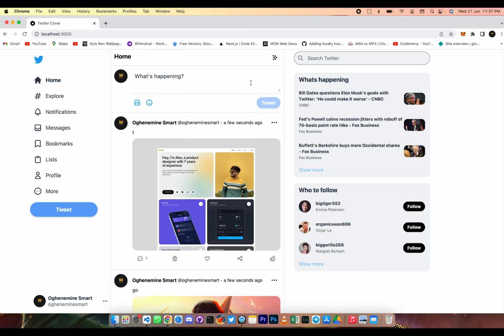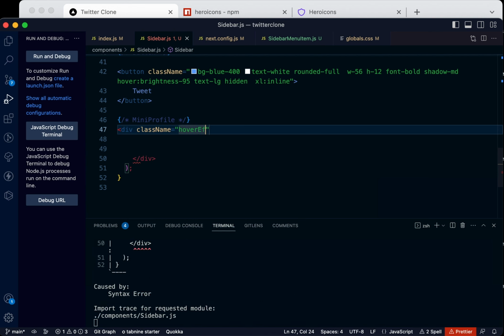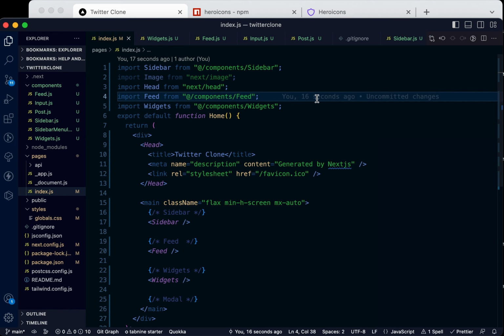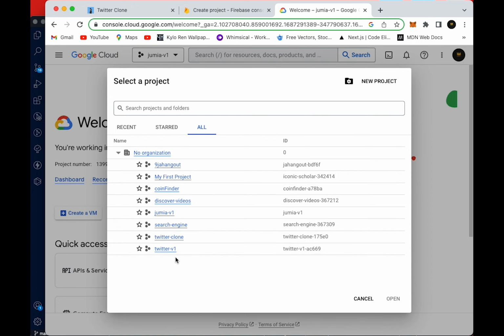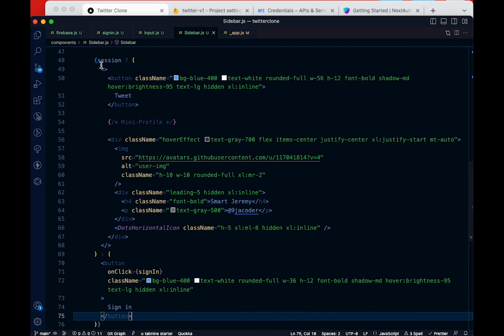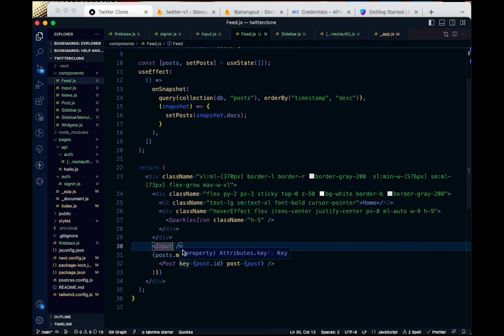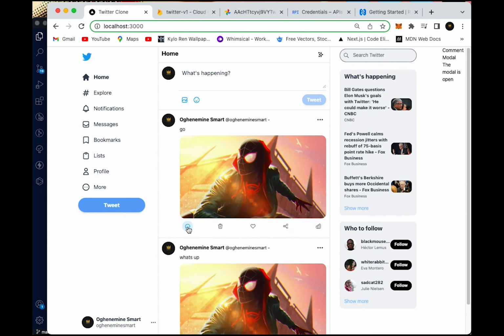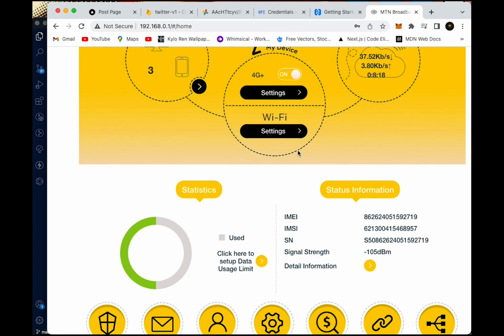Twitter Clone built with NextJS TailwindCss Firebase and Google Cloud Client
00:00 Showcasing the application
03:30 Initialising the NextJS Application
09:24 Creating the Sidebar component
28:29 Creating the Feed Component
32:51  Creating the Post component
41:38 Creating the Widgets component
45:14 Creating the Input component
59:30  Creating the News component
01:10:50 Installing Firebase
01:18:13 Setting up Next Auth
02:13:30 Adding the like functionality to our post
02:22:30 Setting up React Recoil